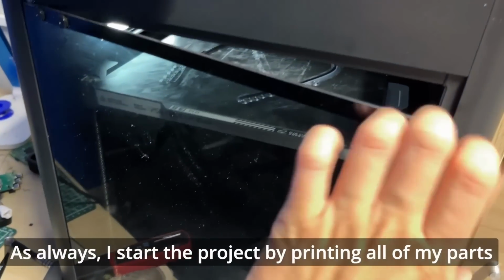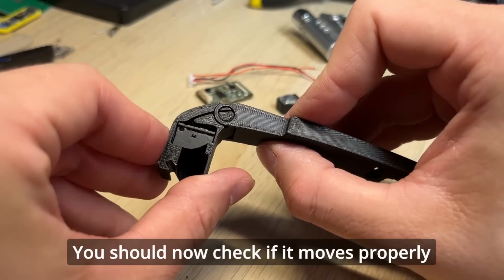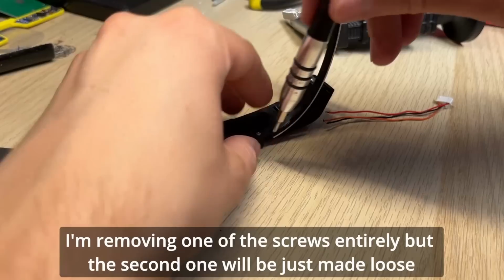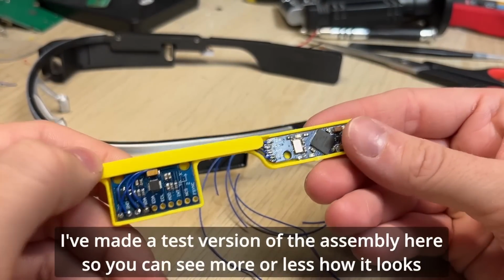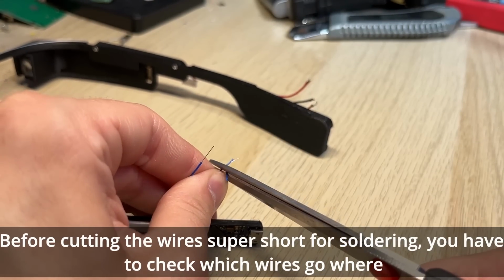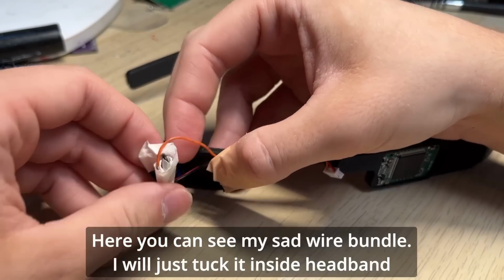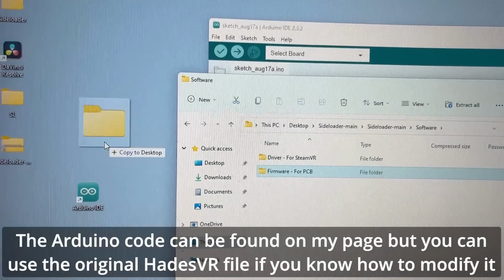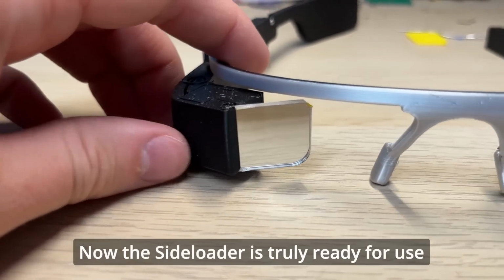Sideloader 1.5 | DiY Google Glass-like with SteamVR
Finally finished my Sideloader 1.5 :)
It uses the classic FLCoS display.
This time with SteamVR support!